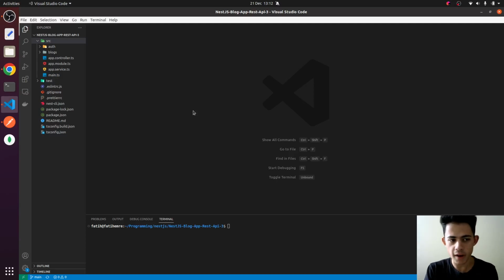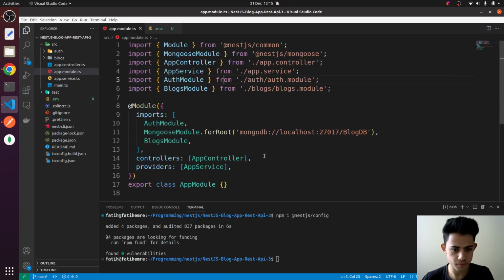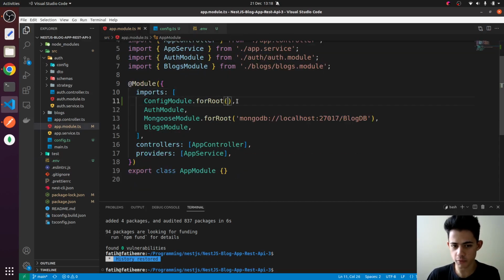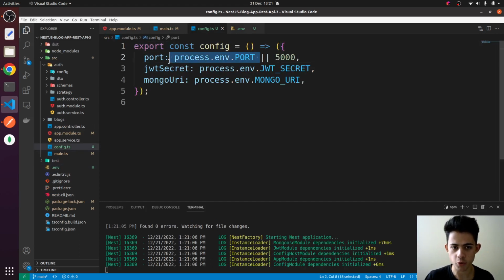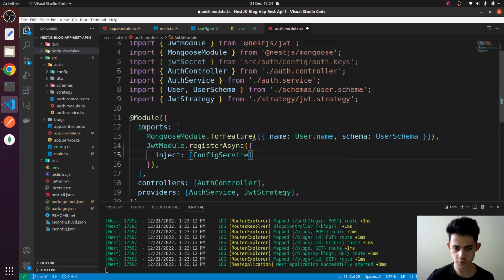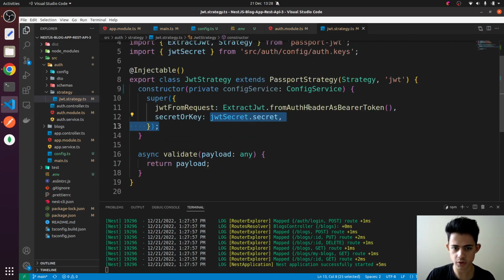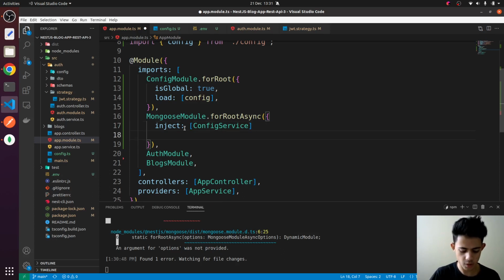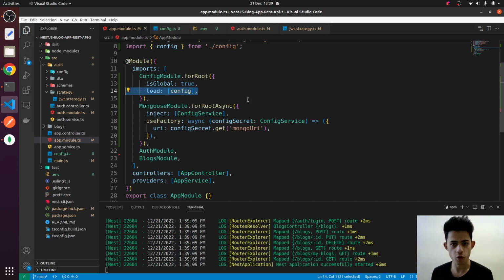How To Use Enviroment Variables in NestJS App? | NestJS Config Module